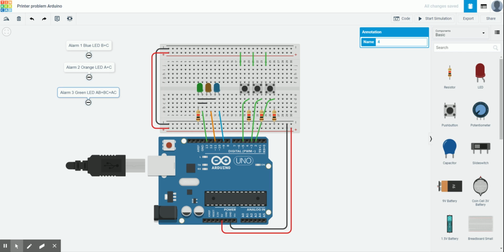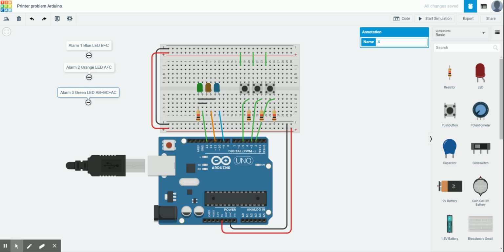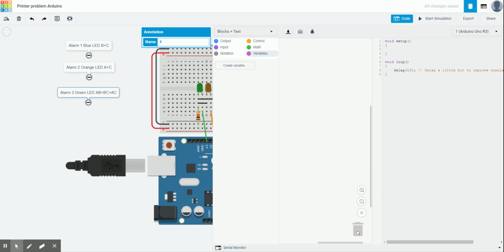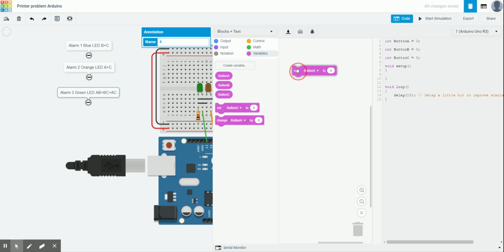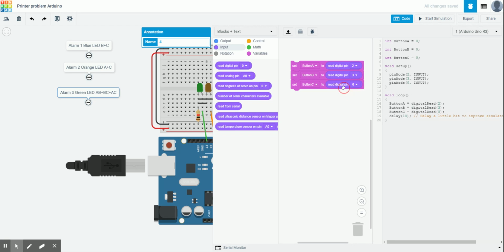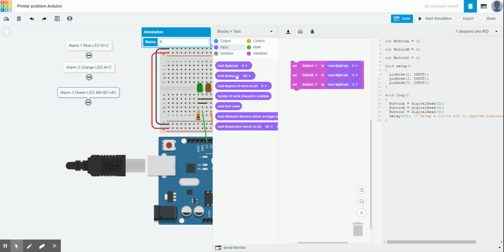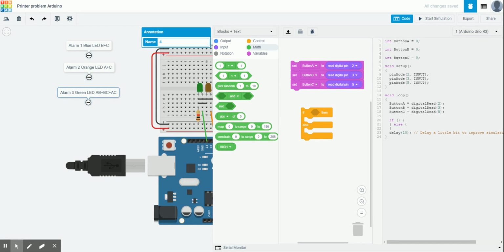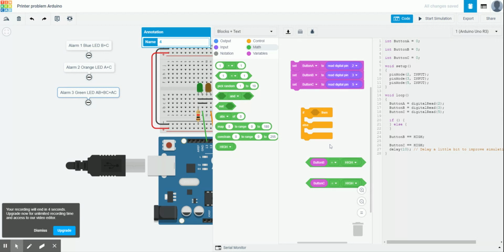Part 1 Printer problem with Arduino | Tinkercad